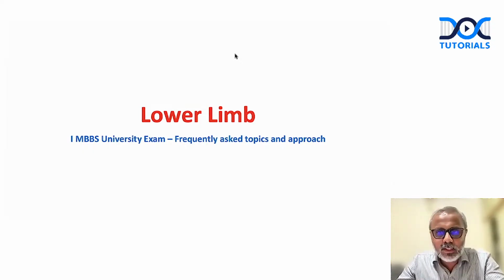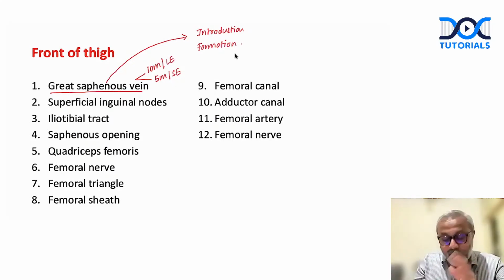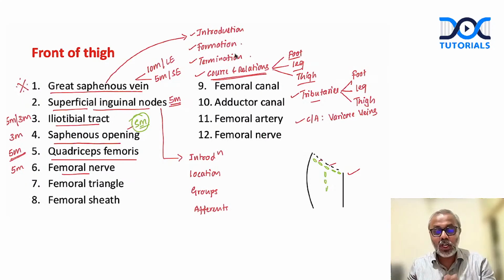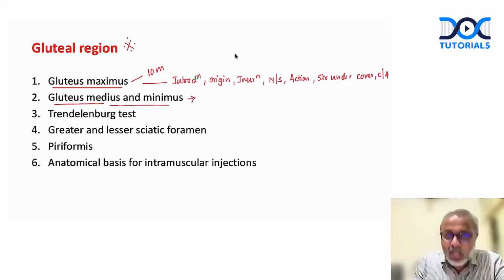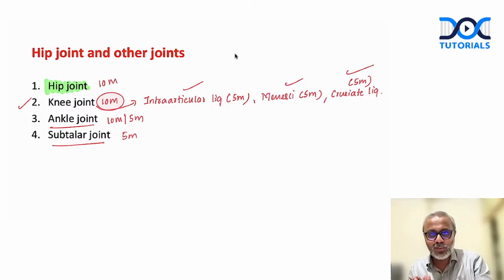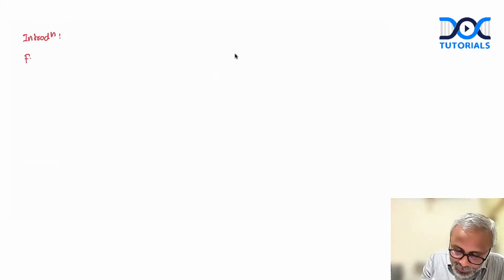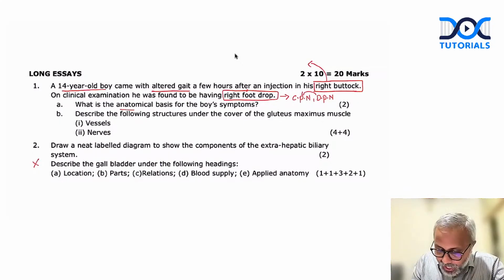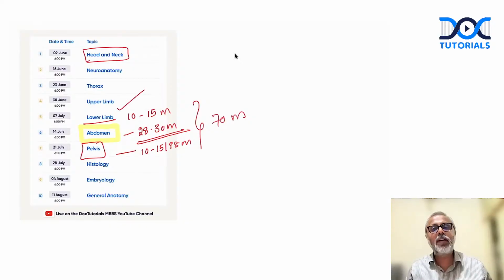Ep-5: Lower Limb | Prof Exams Made Easy | Anatomy | Dr. Tejaswi | DocTutorials MBBS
Welcome to Episode 5 of Dr. Tejaswi's "Prof Exams Made Easy" Series, where we simplify essential anatomy topics with an exam-focused approach!

In this episode, you'll master:
Bones, joints, and muscular compartments of the lower limb
Nerve supply and clinical anatomy
Venous drainage, lymphatics, and applied anatomy

Ideal for:
MBBS Prof Exam Prep
Quick Revision before University Vivas

📅 Join the Live Series every Monday at 6 PM—exclusively on the DocTutorials MBBS YouTube channel!